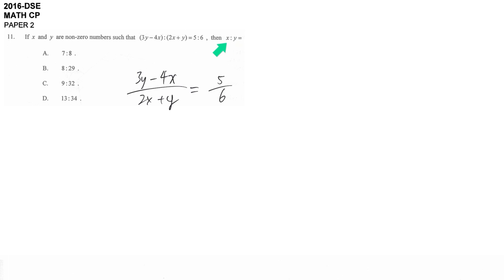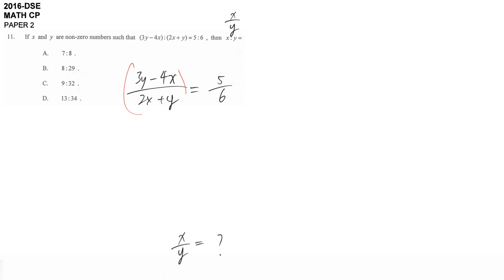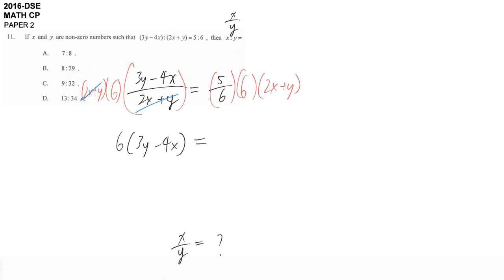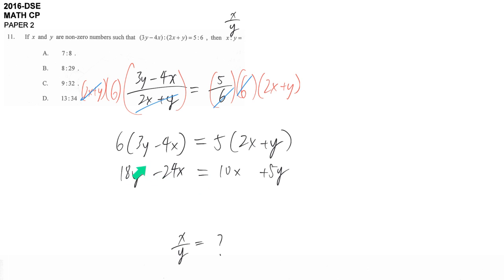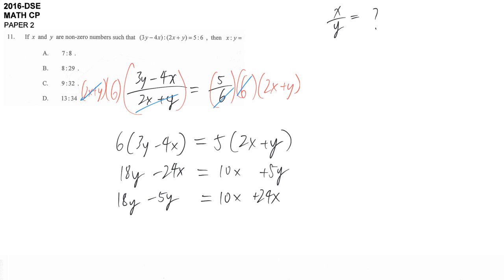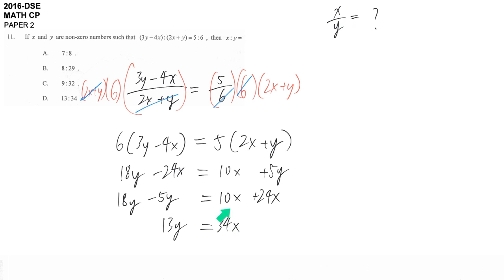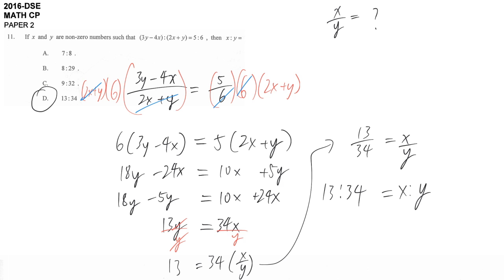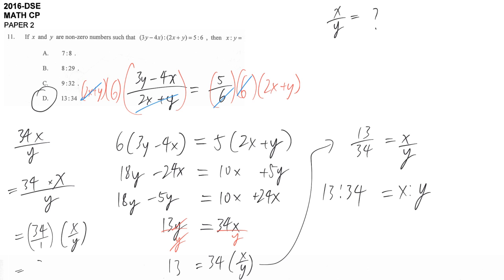DSE maths core 2016 paper2 #11 ratio